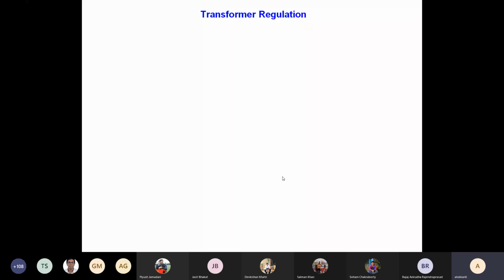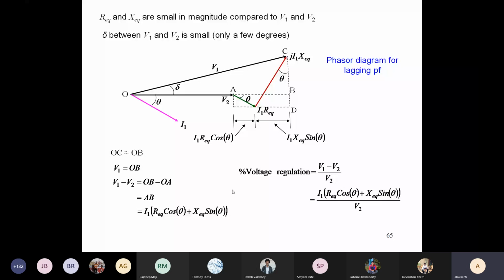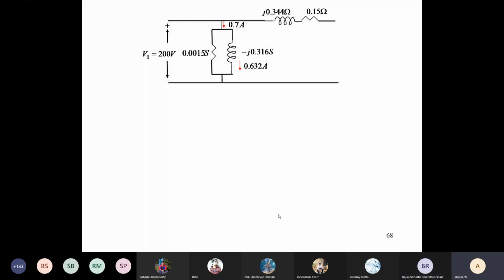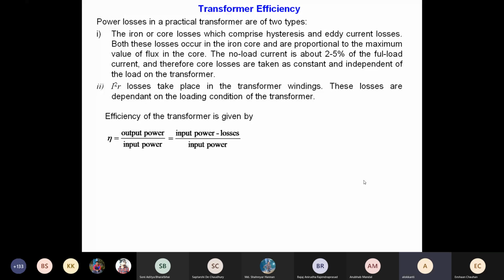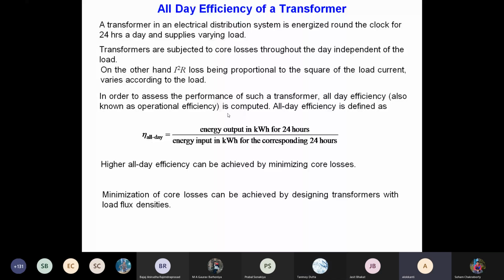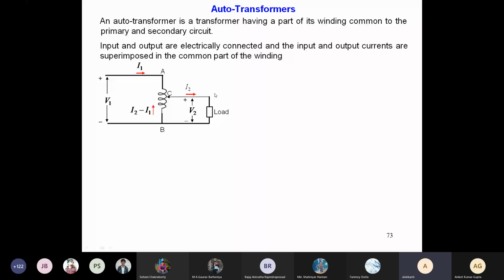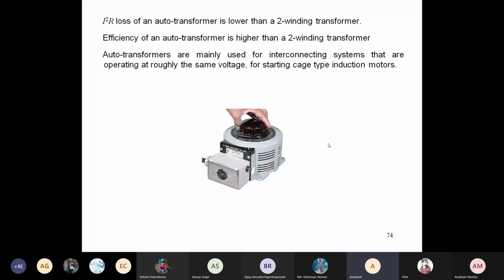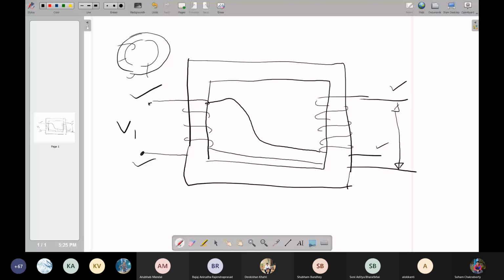ModuleD_W13_31